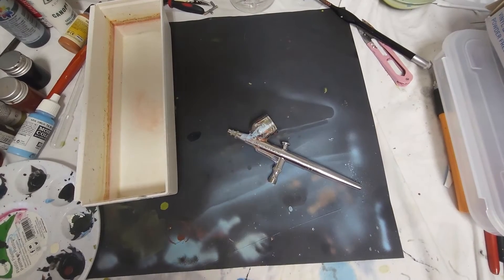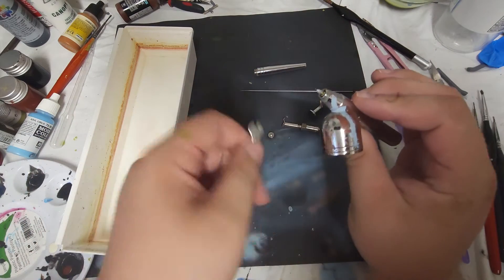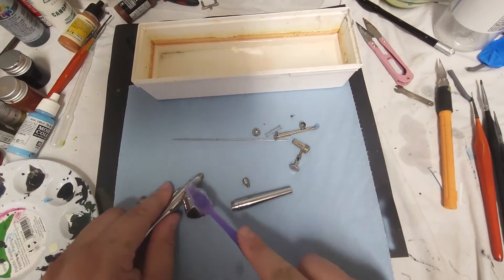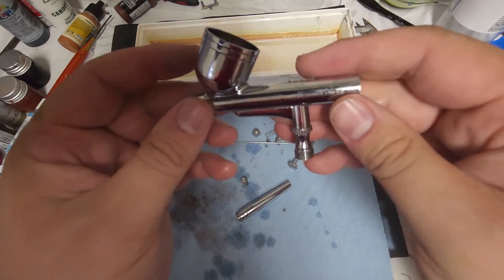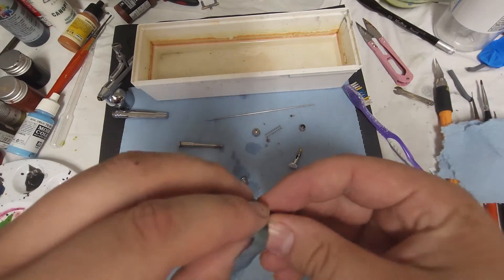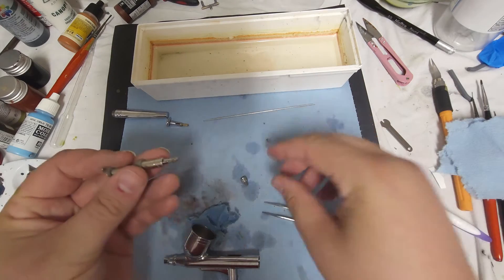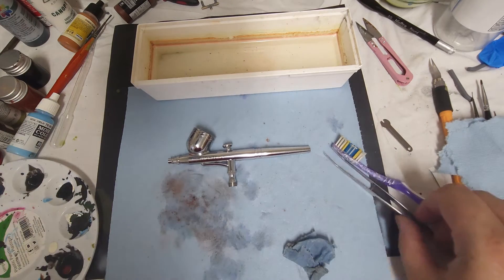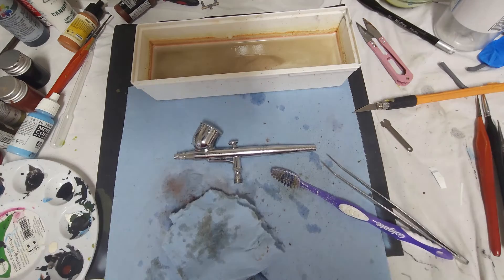Airbrush Deep Cleaning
I like to tear my airbrush down to its individual components every so often to give them a good cleaning. The reason for this is to make sure the nozzle tips don't build up too much dry paint and the needle does not stick. You want to make sure to keep the nozzle clean while using but a good solid scrubbing will help every so often.